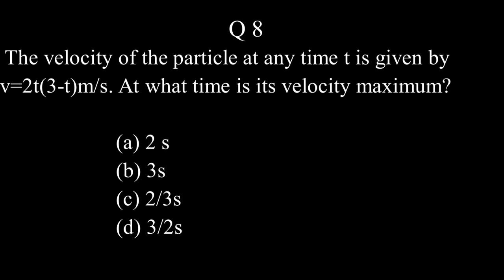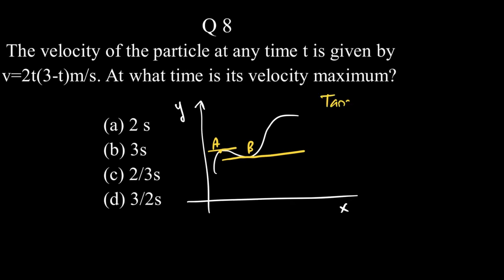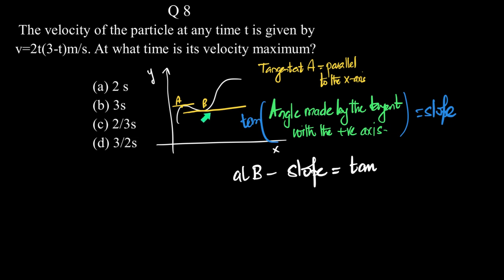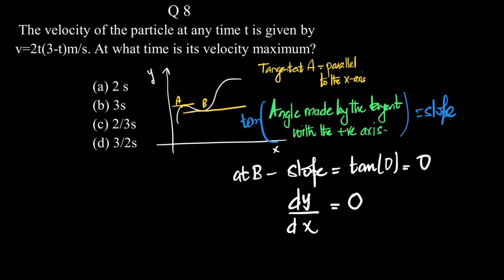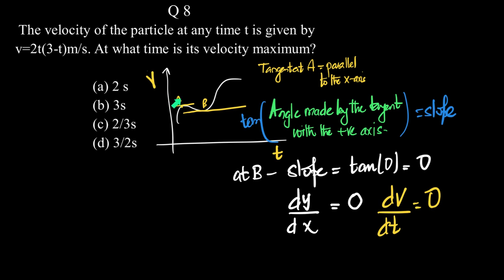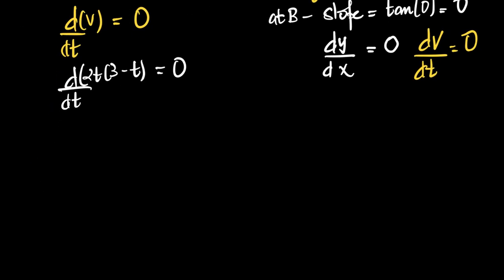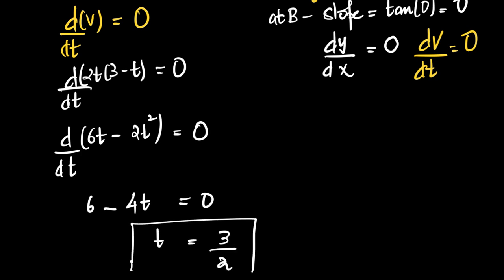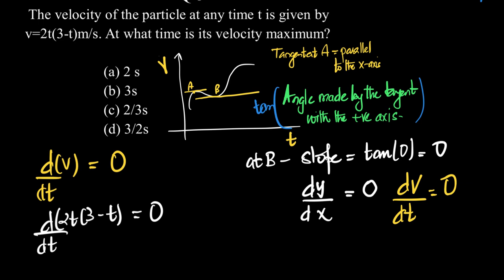Instantaneous velocity | problem 8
The velocity of the particle at any time t is given by
v=2t(3-t)m/s. At what time is its velocity maximum?

   (a) 2 s
   (b) 3s
   (d) 3/2s